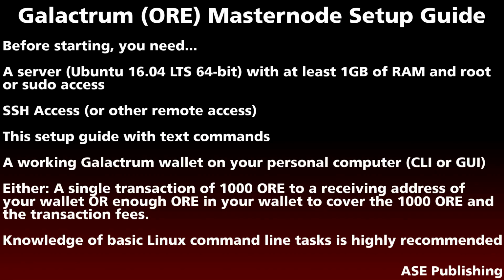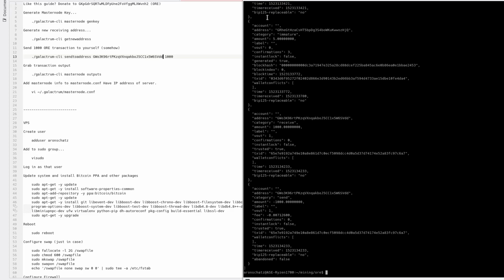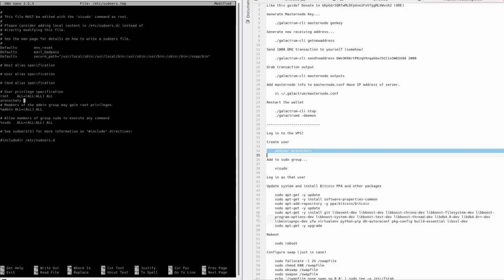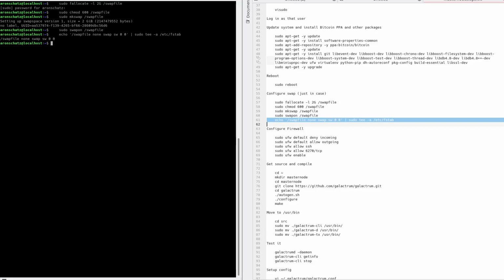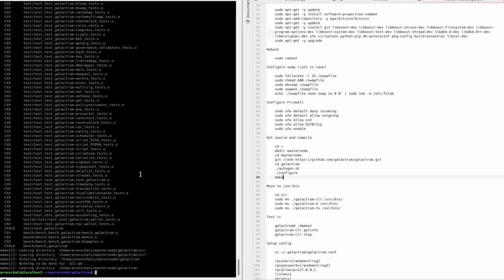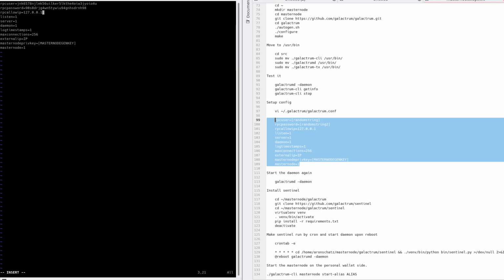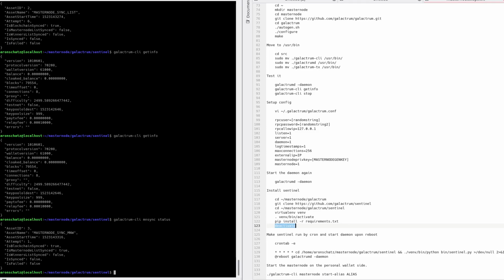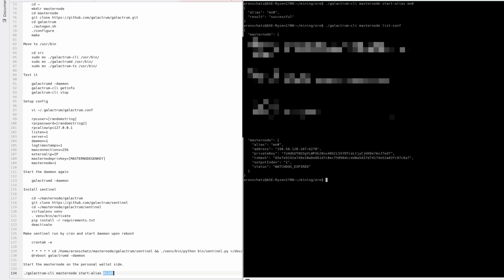Galactrum (ORE) Masternode Setup Guide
An ORE masternode from scratch.

BTC Tips: 1GwRSXHVRR6hq3rSTHhRB1j3UkuBWjqzZ2
ETH Tips: 0xA5319cc479E3aED6380EA06E1352B93d47BABaA6
LTC Tips: LYbh1tpzBwbzJi5yHGaVxrBPrTRXU9r8Sz